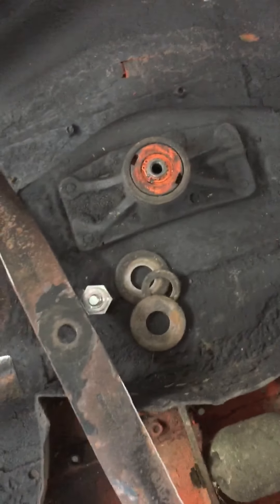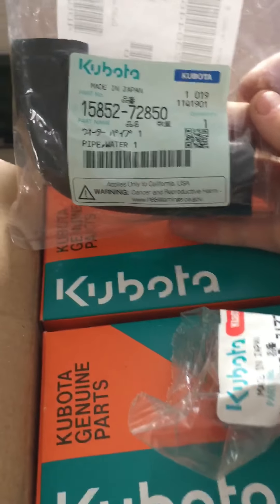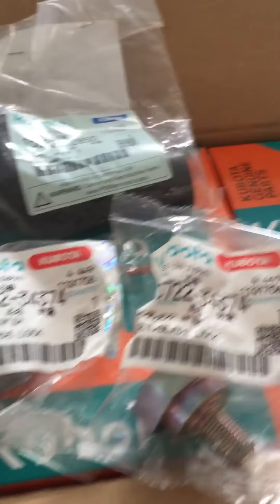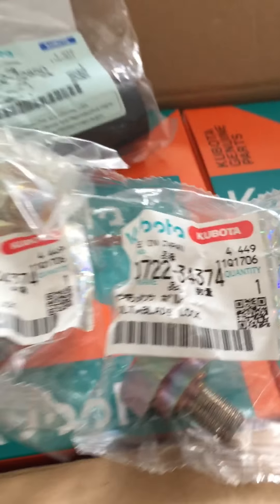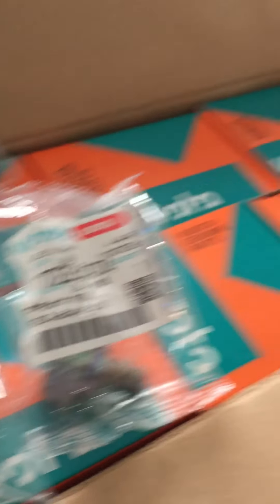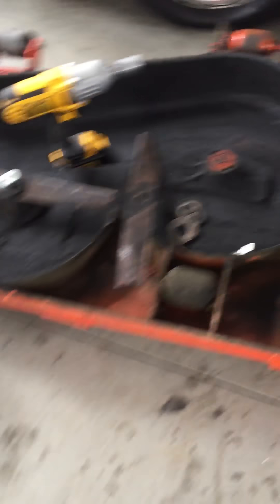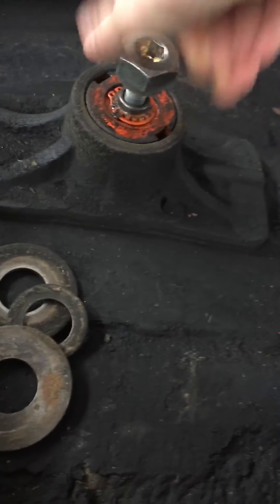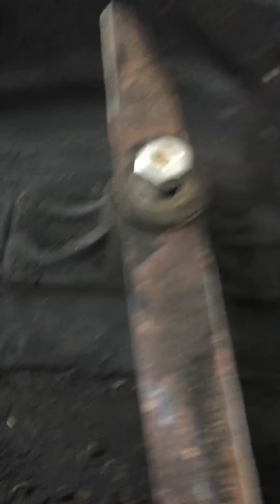working on the kubota g5200